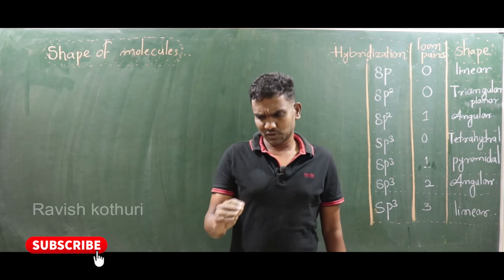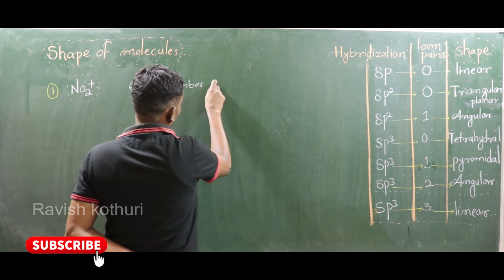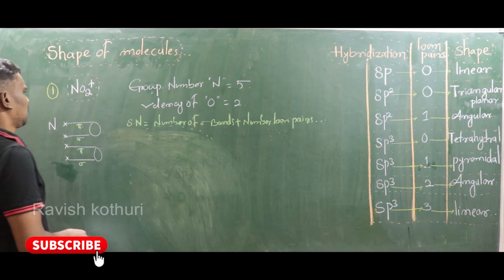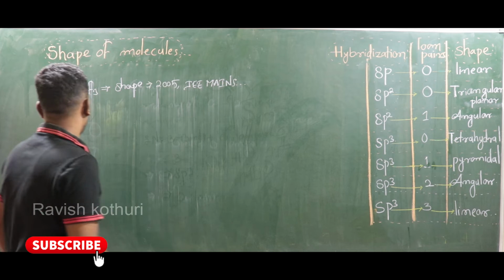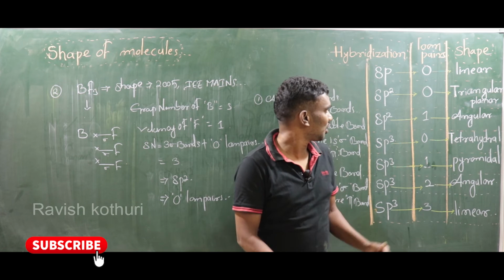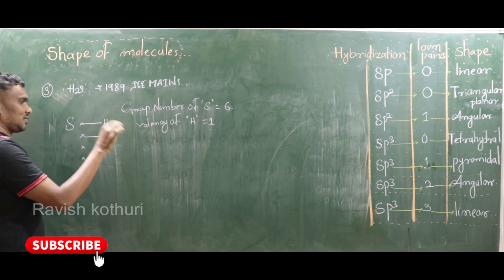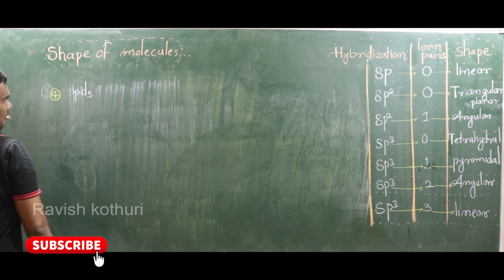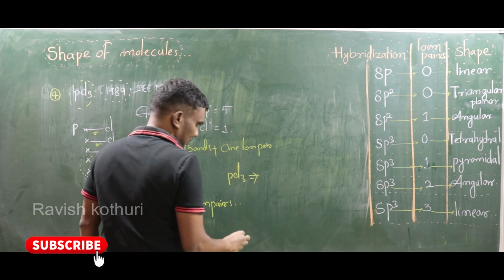SHAPES OF MOLECULES HYBRIDIZATION IITJEE l NEET ll 2020 ll BY RAVISH KOTHURI (Msc Organic Chemistry)